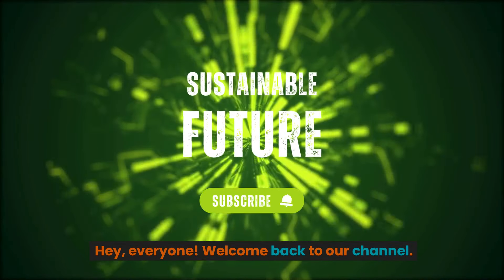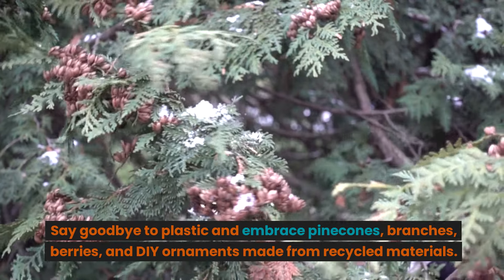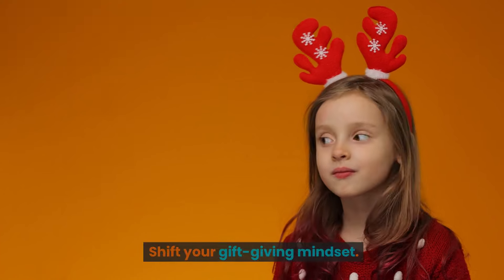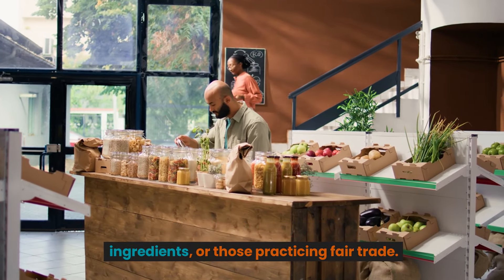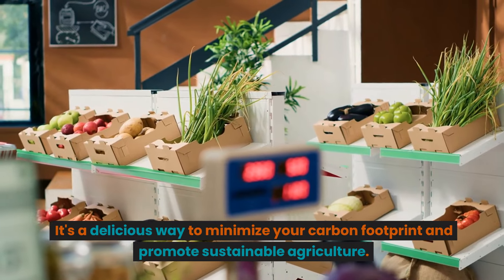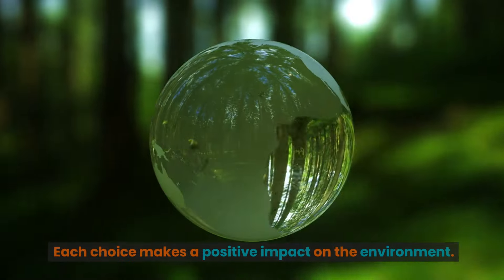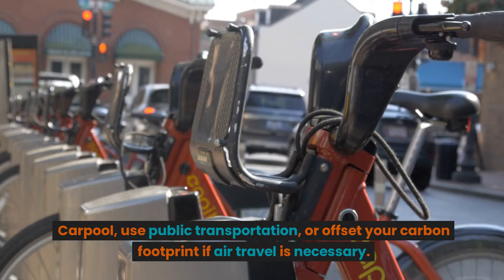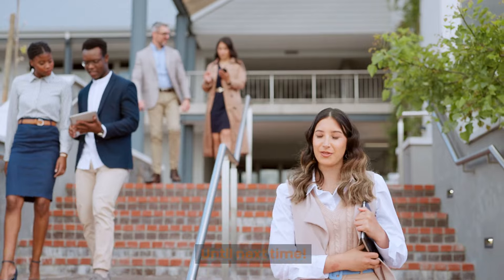10 Ways to make Eco-Friendly Holidays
Title - 10 Ways to make Eco-Friendly Holidays

About this video:
In this video, we're bringing you "10 Ways for Making Your Holidays Eco-Friendly: A Guide to Sustainable Celebrations." Let's make this festive season joyful and planet-friendly together! 🎁🌍
Which eco-friendly holiday tip are you most excited to try? Spread the holiday sustainability love by sharing this video with your friends and family.
Wishing you a festive and green holiday season! 🎅🌿

About our Channel:
Welcome to Sustainable Future, your go-to channel for insights, inspiration, and actionable steps toward a greener and more sustainable world! 🌱✨
In this video, we delve into the essence of a sustainable future – a world where environmental, social, and economic dimensions harmonize for the well-being of our planet and generations to come.
Explore the critical reasons driving the sustainability movement, from the finite resources of our Earth to potential environmental harm, climate change impacts, effects on human health, and economic stability. Discover how sustainable practices aim to address these challenges, preserving ecosystems, protecting endangered species, and fostering stability.
Join us on a journey where every video focuses on practical sustainable practices, encompassing eco-friendly tips, climate solutions, and discussions on the importance of social equality in sustainable development. Learn how small actions, from turning off lights to supporting local farmers, collectively contribute to a thriving and balanced world.
Let's be the change-makers for a healthier planet and a brighter tomorrow!

What our viewers search:
Sustainable holidays
Eco-friendly celebrations
Green Christmas
Holiday sustainability
Eco-conscious gift ideas
Natural decorations
Sustainable living tips
Green holiday practices
Seasonal and local shopping
Eco-friendly gift wrap
Collaborative potluck ideas
Sustainable holiday travel
Environmentally friendly festivities
Planet-friendly holiday tips
Green cooking practices
Reduce food waste
SustainableHolidays
ecofriendlycelebration
ecofriendlyholidays